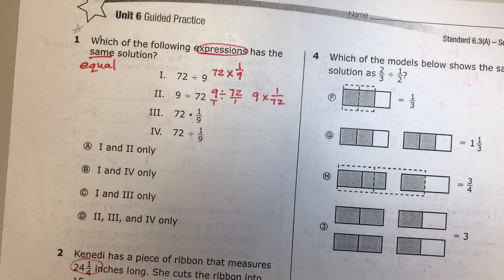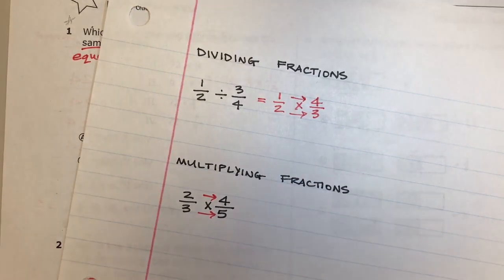Dividing by a Fraction, Multiplying by a Reciprocal